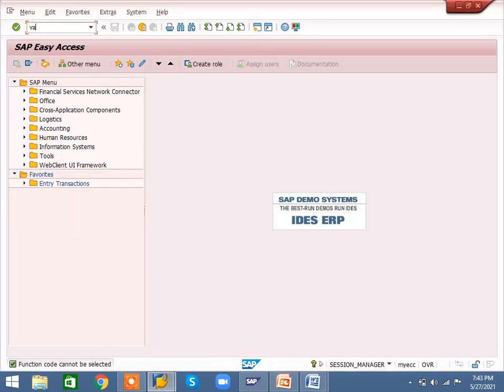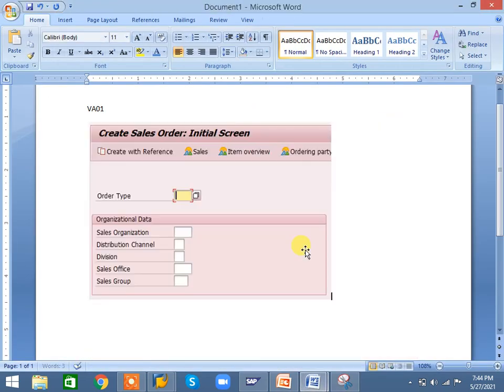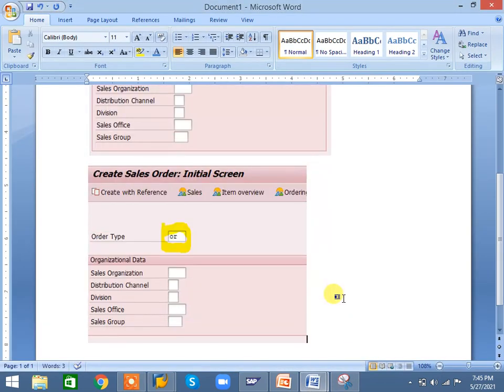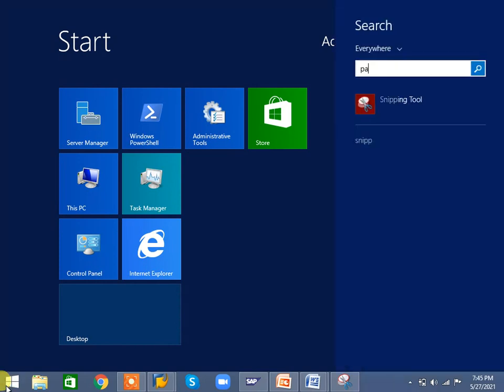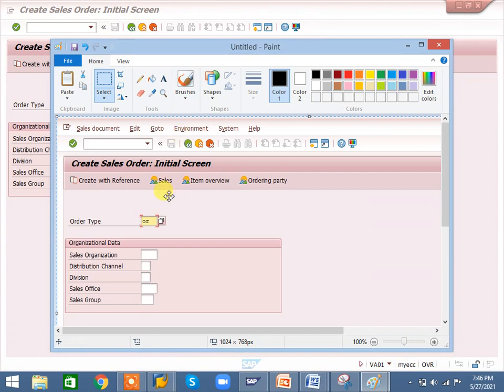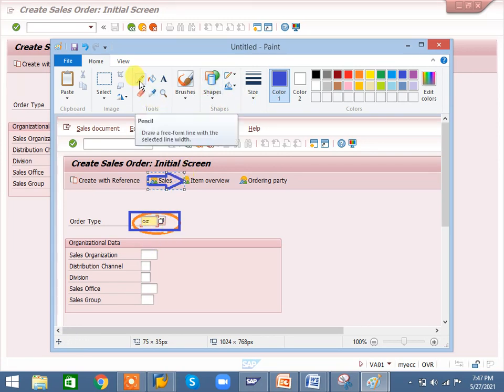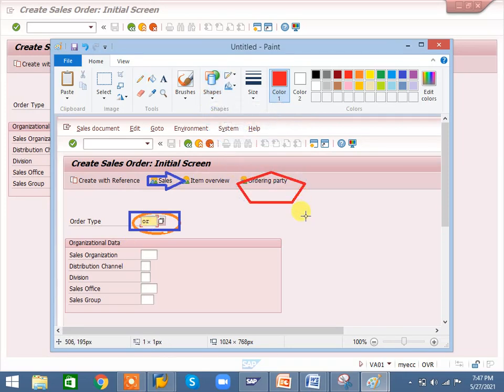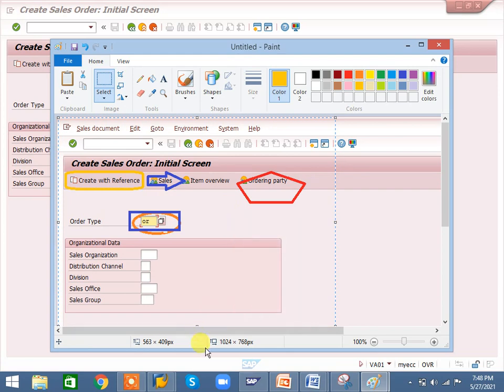Useful Screenshot tools for SAP Consultants || prt sc || Snipping Tool || MS Paint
Useful Screenshots tools for SAP Consultants || prt sc || Snipping Tool || MS Paint||